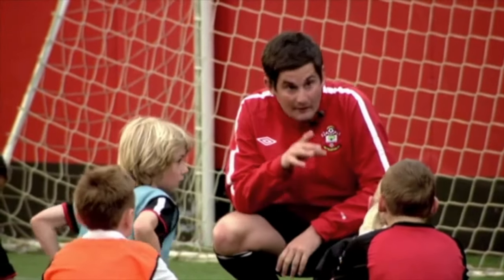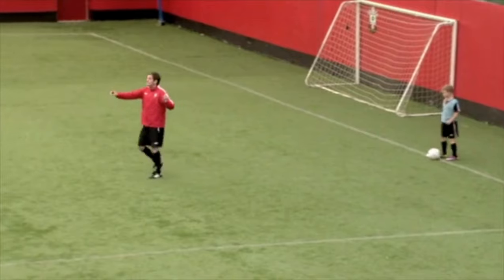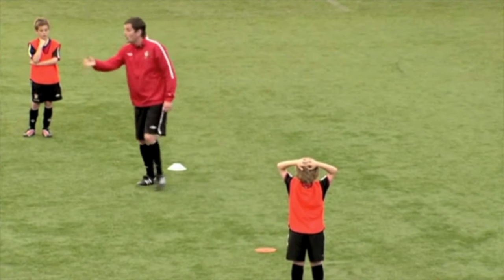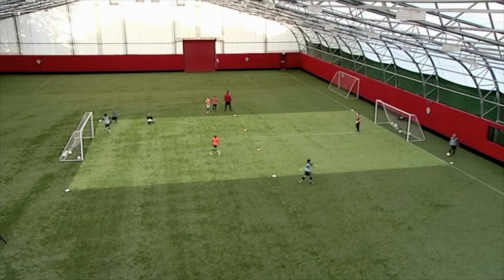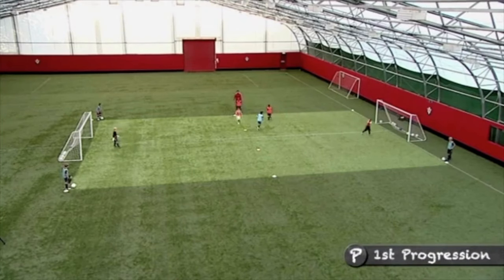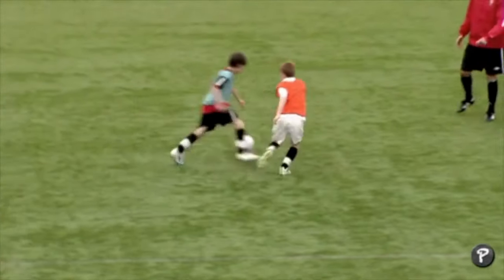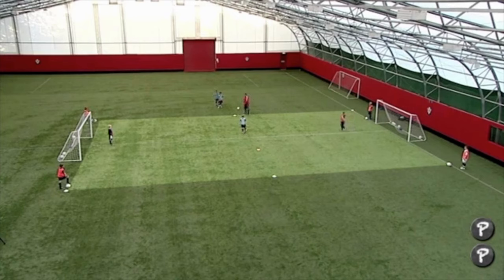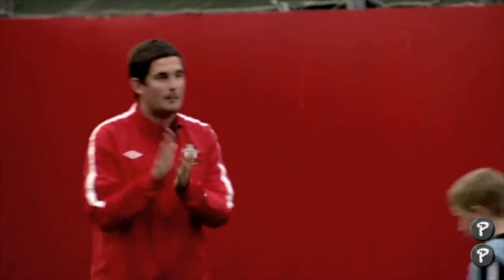Dribbling Practice (11-12) ⚽️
To improve attacking in tight or big spaces, use this practice to teach your players how to use the appropriate technique and identifying when to either dribble or run with the ball.

NEW!